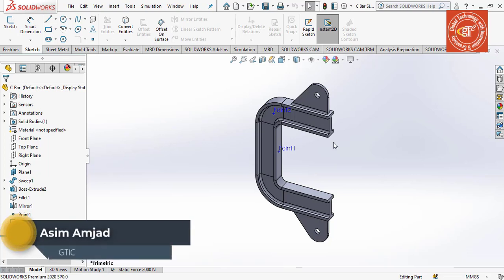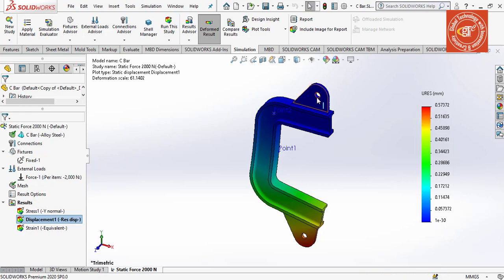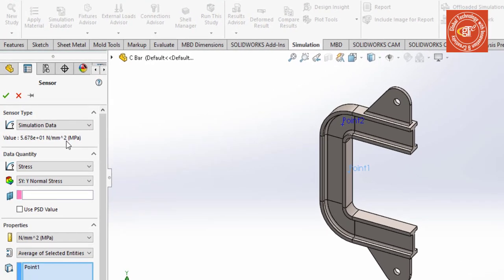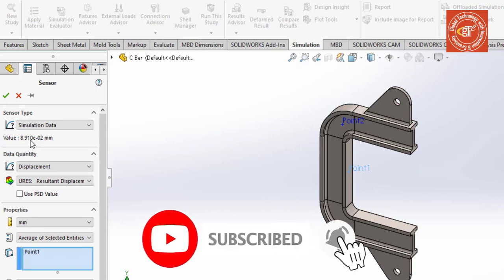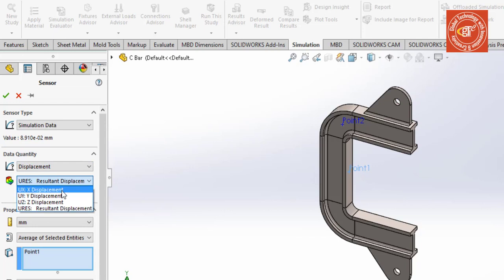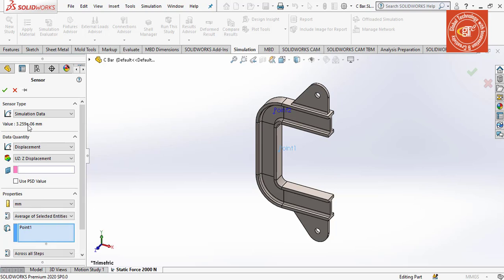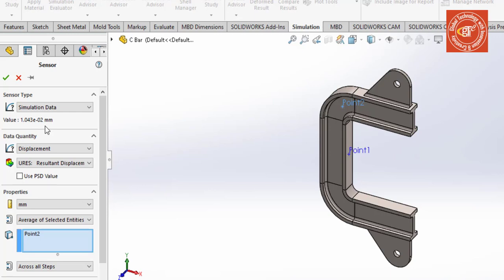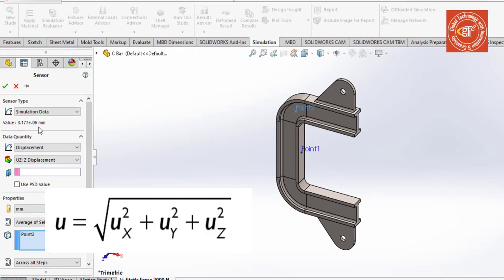Displacements in C Bar | Solidworks Simulation | Lab 2.2 (English)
COURSE – Mechanics of Materials Labs using SolidWorks Simulation 2020
Lab 2.2– Displacements | Displacements in C Bar
INSTRUCTOR – Asim Amjad